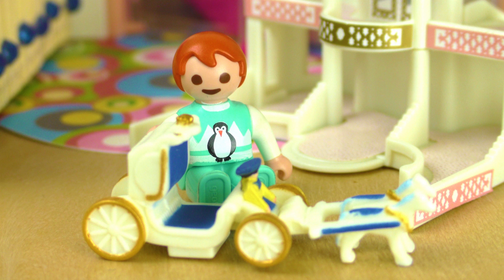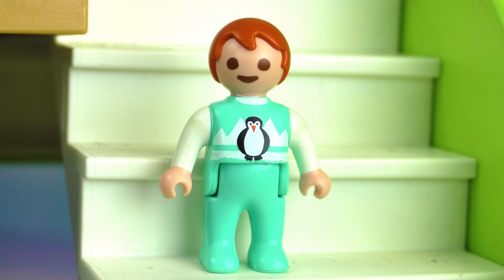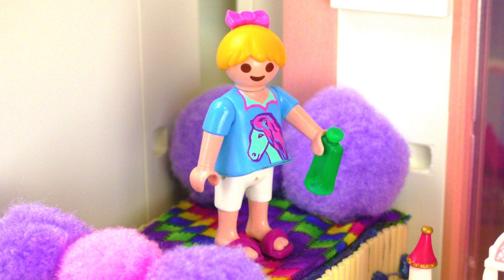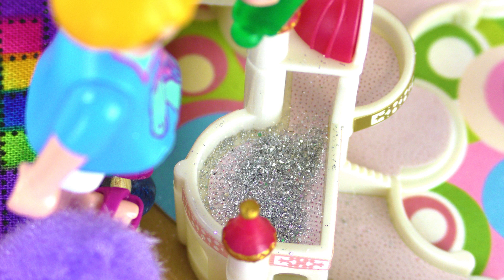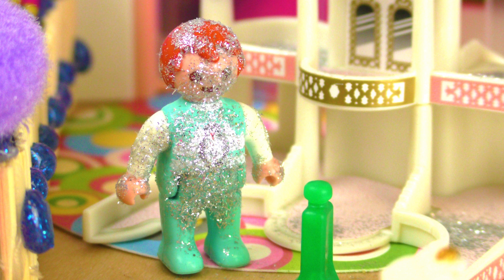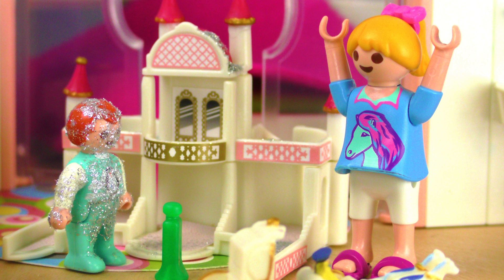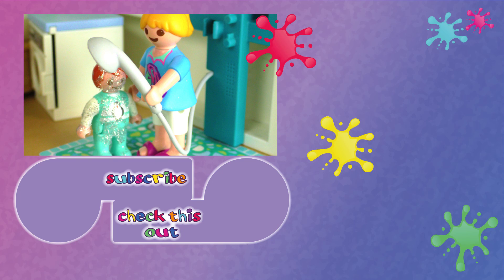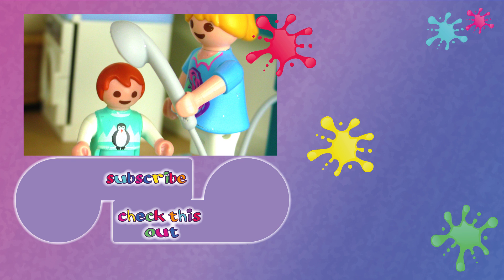Playmobil Film English | EMMA IS FULL OF GLITTER - What a mess! Kids Series Smith Family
Emma is full of Glitter!

Have fun!